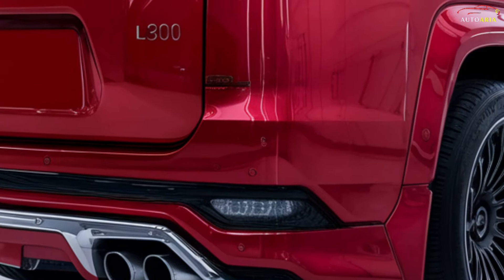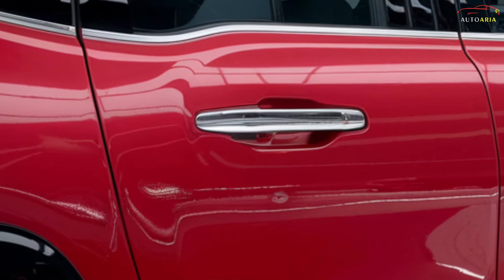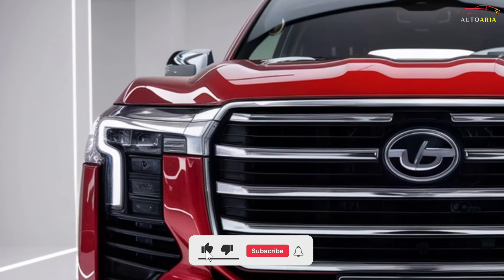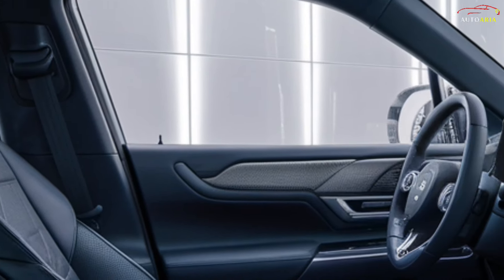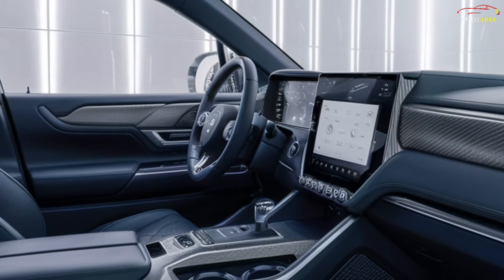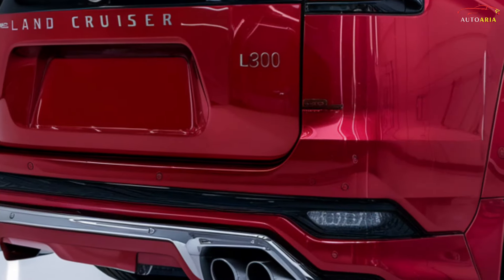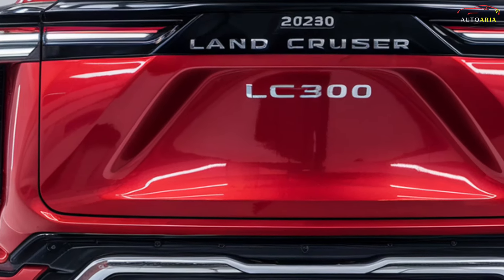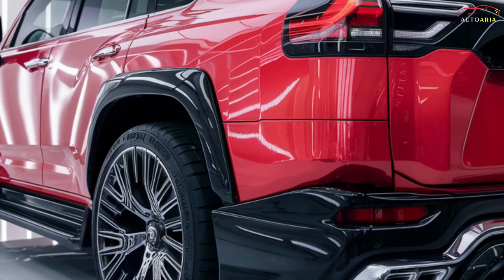2025 Land Cruiser LC300: More Than Just an SUV!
Introducing the 2025 Land Cruiser LC300—a legend reborn with a bold new design, unmatched performance, and cutting-edge technology. This iconic vehicle continues its legacy of dominating any terrain with its rugged capability and supreme durability, but this time, it's taking things to an entirely new level. Wait until you discover the astonishing features and the price point that will leave you speechless—this SUV is designed to conquer both the road and your heart. And at the end, there’s a surprise that you won’t want to miss. This isn’t just a review—it’s an adventure you’ll want to experience to the very last second!

The 2025 Land Cruiser LC300 continues Toyota's iconic off-road SUV legacy with a bold and robust design. The exterior features enhanced aerodynamic lines and strong contours, giving it a modern and imposing presence. The front is dominated by a large, assertive grille and LED headlights, offering a contemporary and striking look. At the rear, LED taillights and a large tailgate emphasize the vehicle's strength and safety. The large alloy wheels and high ground clearance highlight the LC300’s exceptional off-road capabilities.

Interior:
The interior of the 2025 Land Cruiser LC300 is a blend of luxury and comfort. Crafted with high-quality materials, the spacious cabin is equipped with advanced technologies. Leather seats, complemented by wood and metal accents, provide the highest level of comfort for both the driver and passengers. The interior is equipped with the latest multimedia system, controlled through a large touchscreen, offering connectivity features like Apple CarPlay and Android Auto. Additionally, the premium sound system and automatic climate control ensure comfort during long journeys.

At the heart of the 2025 Land Cruiser LC300 is a powerful and reliable engine. This model is equipped with a 3.5-liter V6 Twin-Turbo petrol engine. Delivering 409 horsepower and 650 Nm of torque, this engine offers exceptional performance both on-road and off-road. Along with high power and torque, this engine also stands out for its fuel efficiency, thanks to modern technologies that optimize fuel consumption. The vehicle is paired with a 10-speed automatic transmission, ensuring smooth and quick gear shifts.

The global release of the 2025 Land Cruiser LC300 is scheduled for late 2024. From this date, the vehicle will be available in various markets, with pre-orders likely to begin shortly before the official launch.

The price of the 2025 Land Cruiser LC300 will vary by region, but initial estimates suggest a starting price of around $85,000 USD. With higher trim levels and additional options, the price could increase to $100,000 USD or more.
2025 Land Cruiser LC300,2025 Land Cruiser LC300 Review,New Land Cruiser LC300,2025 LC300,All-New Land Cruiser LC300,2025 Land Cruiser LC300 Price,New Land Cruiser,All-New LC300,2025 LC300 Performance,